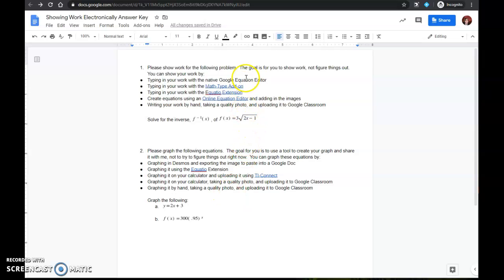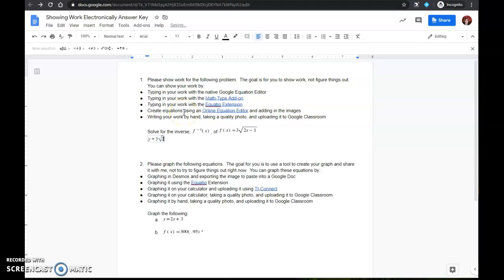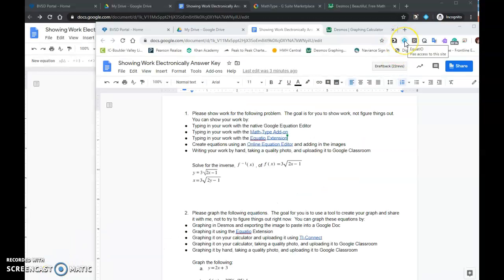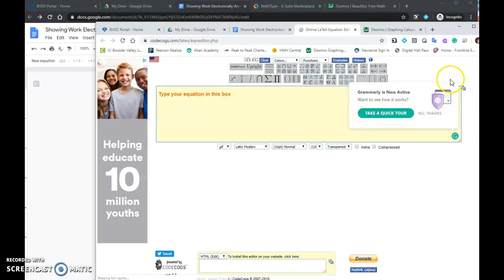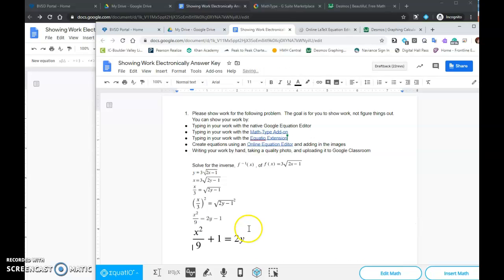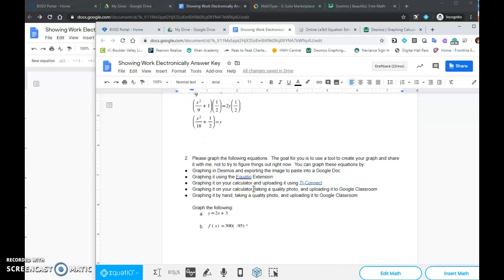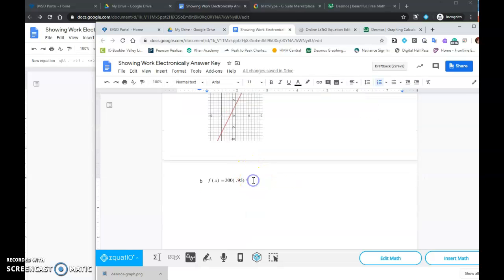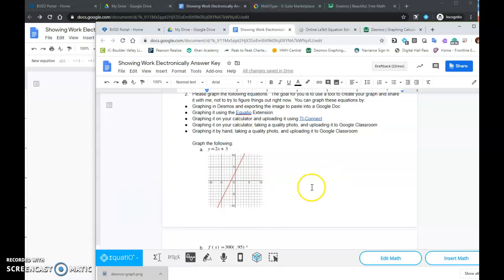Showing Work Electronically